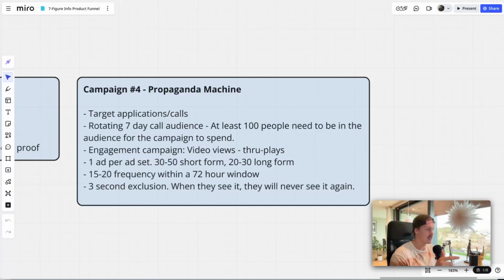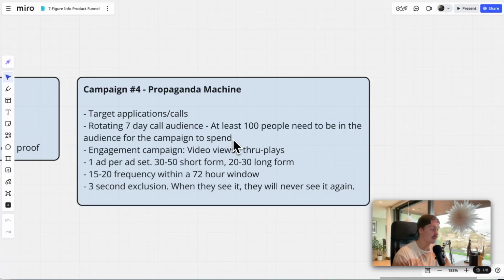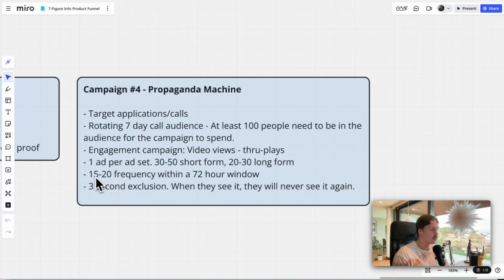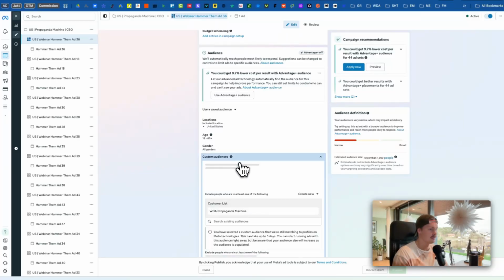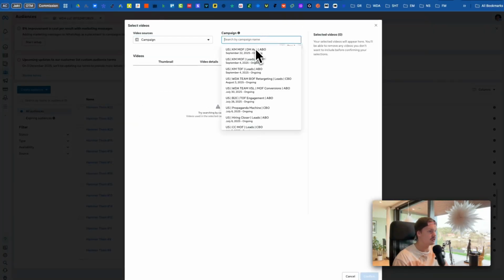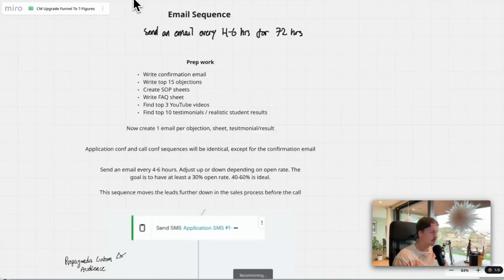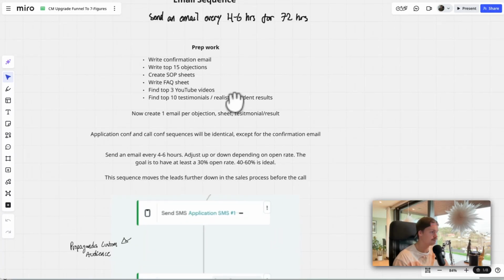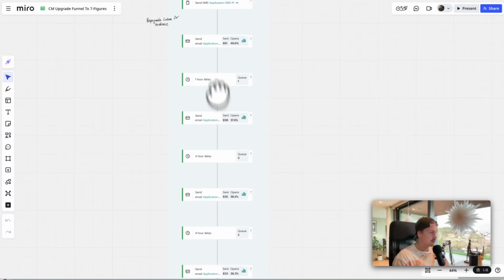Brainwash your leads into showing up to sales calls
In this video, I'm going over 3 strategies to brainwash your leads into showing up to sales calls. If you implement these, you will see an increase in both show up rates and closing rates (not a promise ;))

Work with my agency: (Min. $100k/mo)